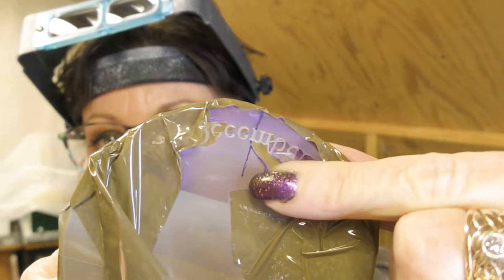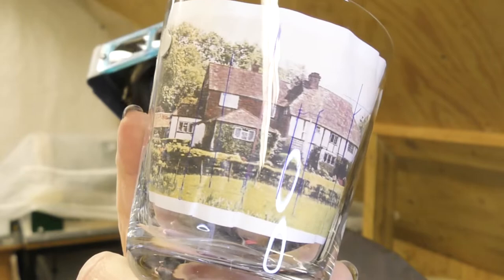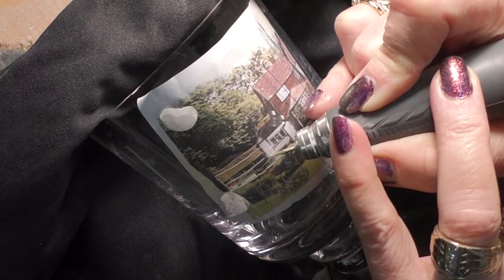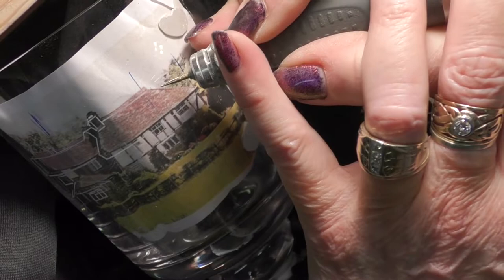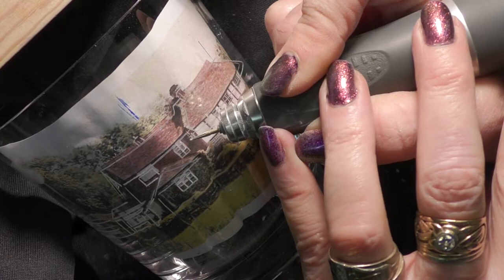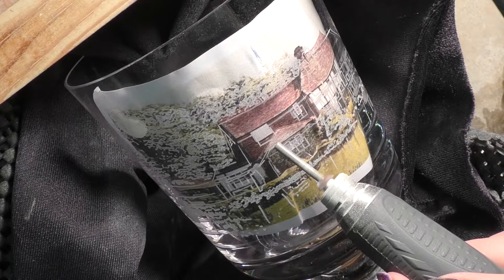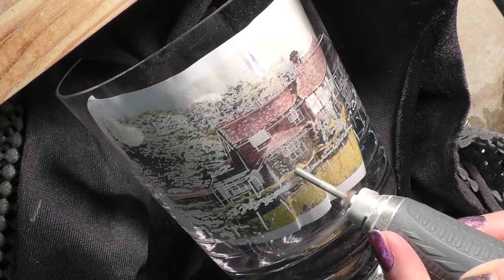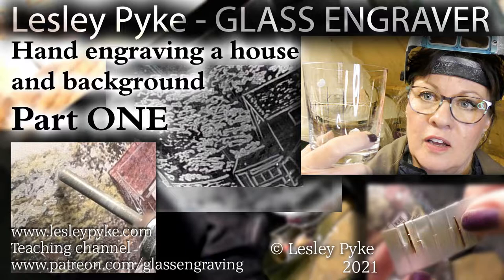Glass engraving for beginners - how to engrave a house, part 1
Hand engraving a house on a crystal goblet.